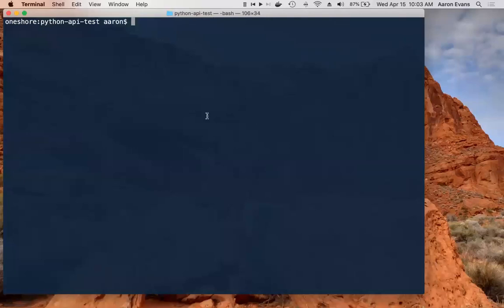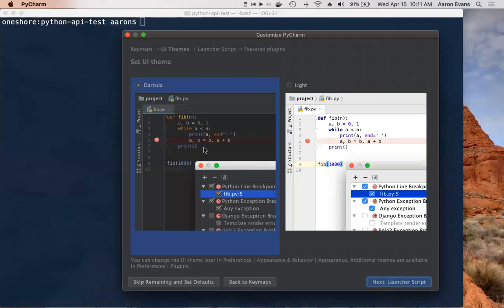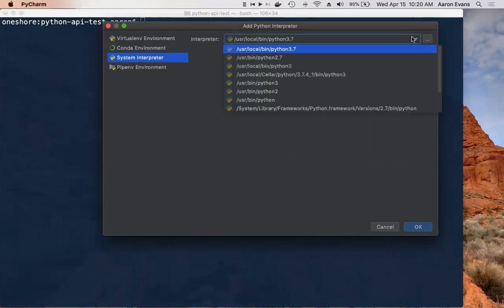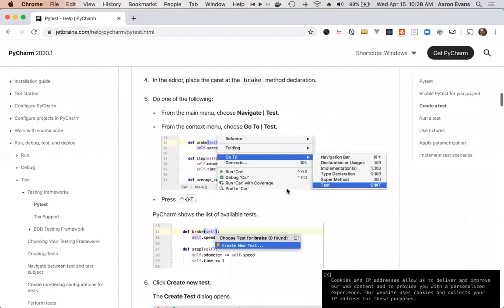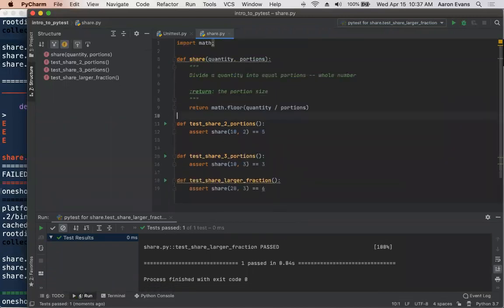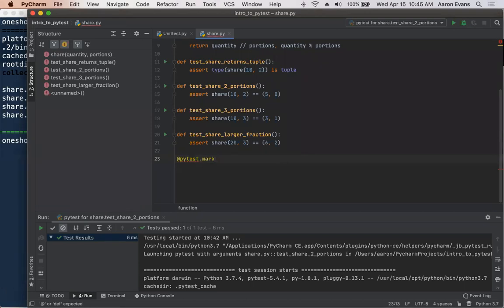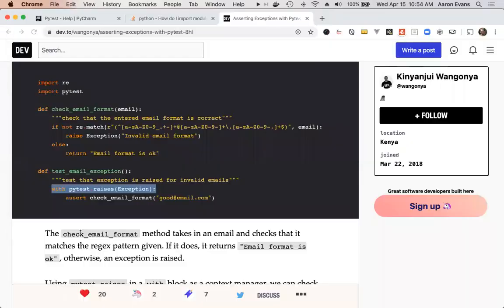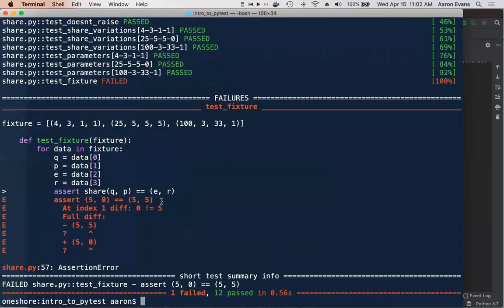Testing REST APIs with Python - 2 introducing pytest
Testing REST APIs with Python:
2. Introduction to Pytest and Pycharm IDE

for more information about this free online class.